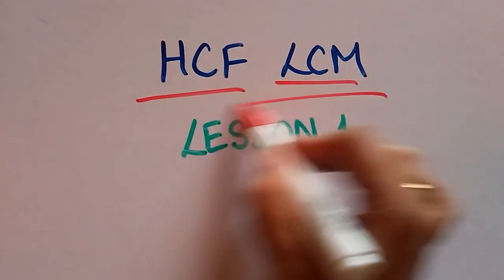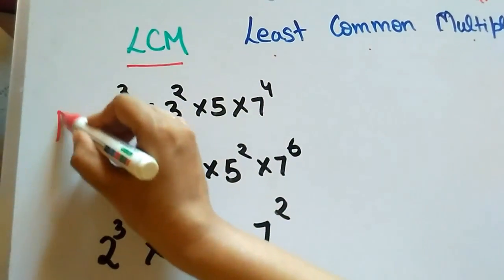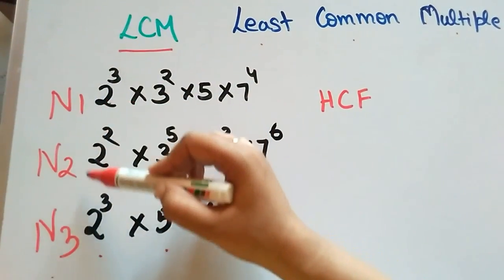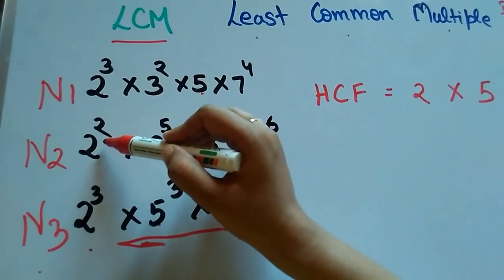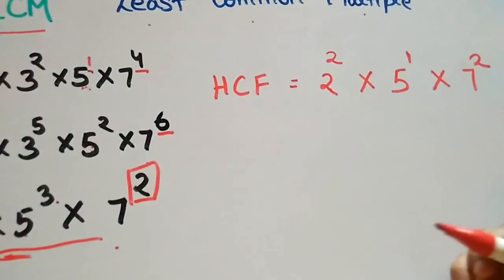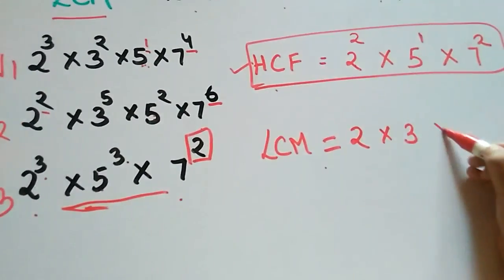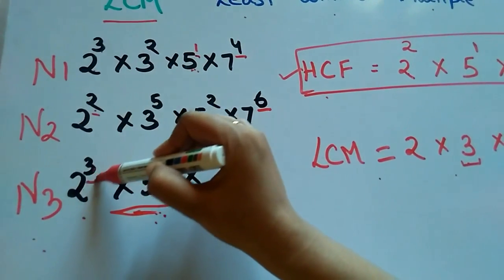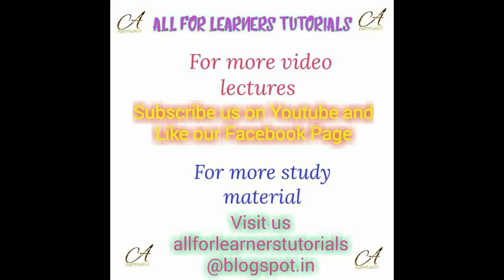L1 HCF LCM